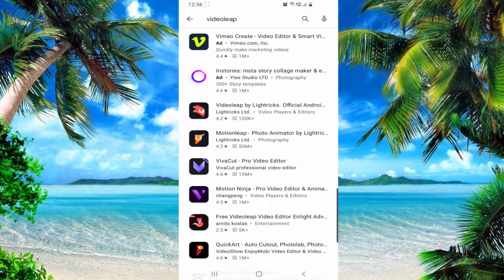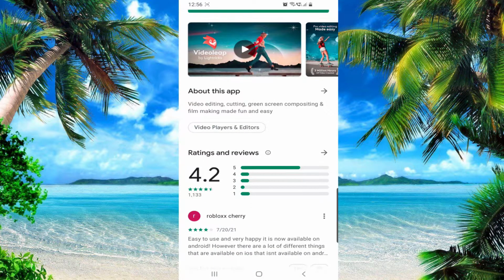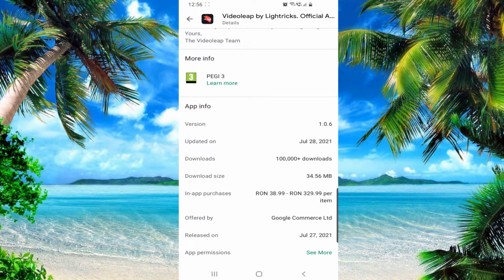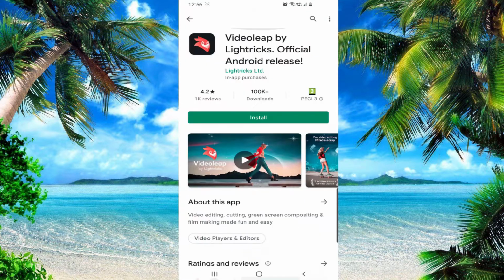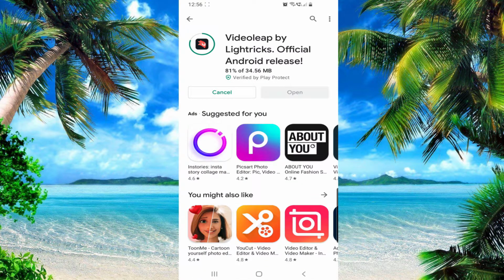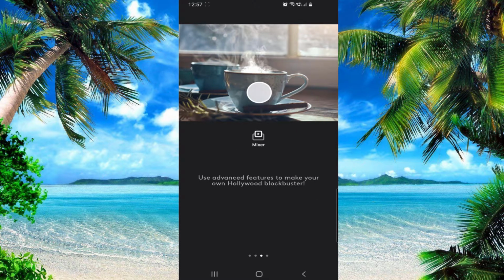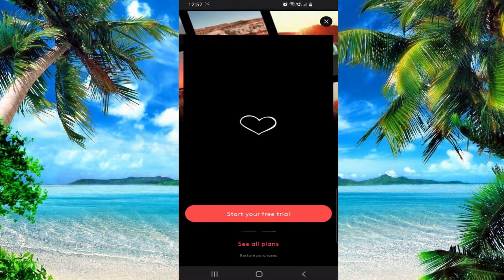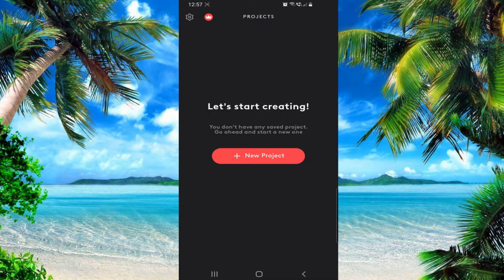How to Download Videoleap on Android OFFICIAL RELEASE 2023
OFFICIAL RELEASE! Super Easy tutorial!!! In this video I'm showing you How to Download Videoleap on Android the OFFICIAL RELEASE 2023!!